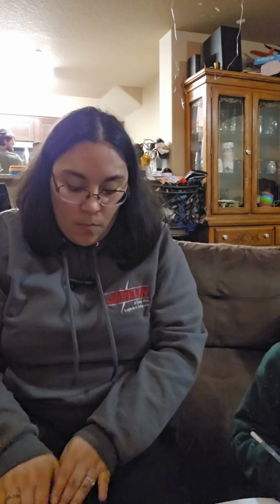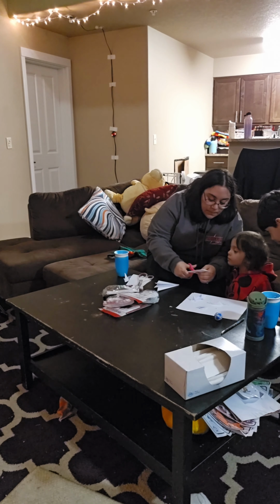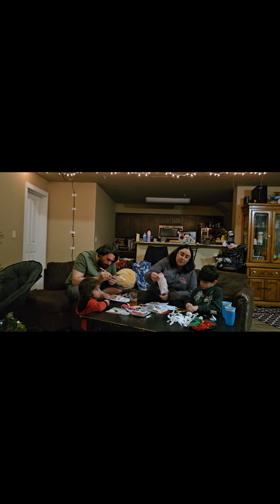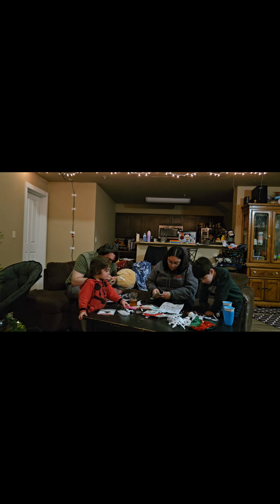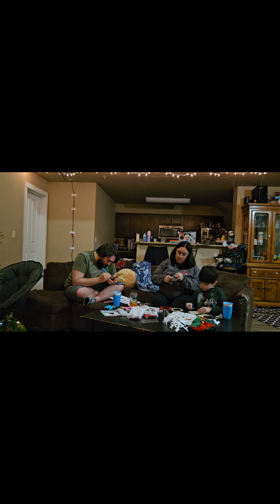Vlogmas December 6th 2023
Hello and welcome to Vlogmas day 6. We make snowflakes and ornaments as a family. I hope you enjoy this video and have a happy holiday if you celebrate.